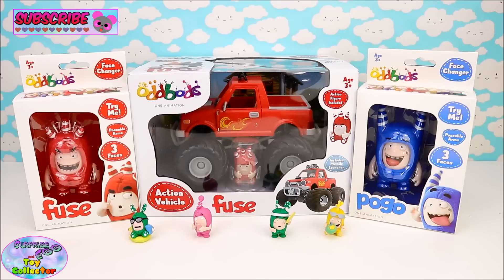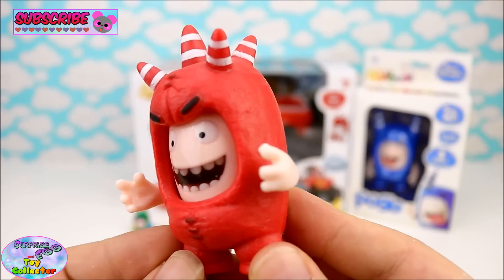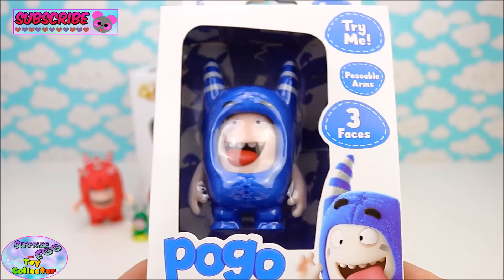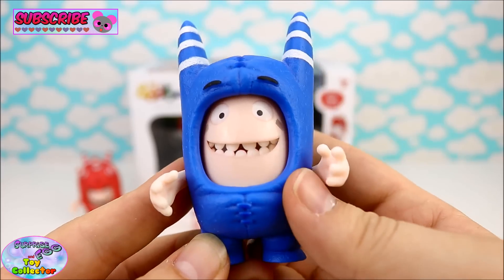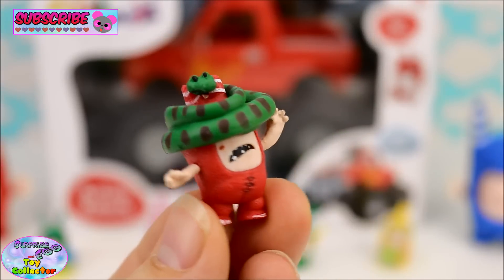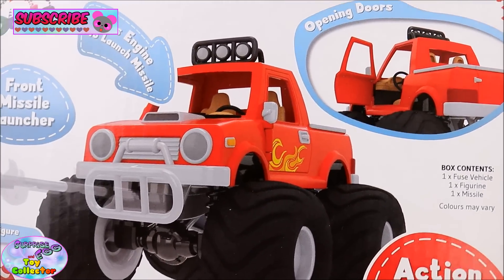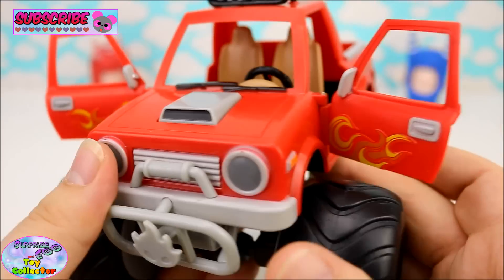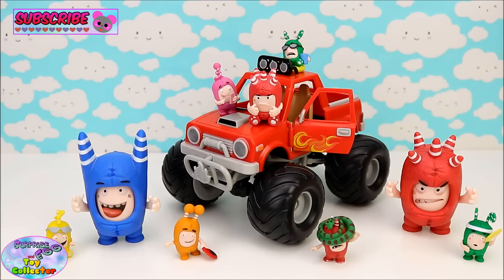Oddbods Fuse Pogo Face Changer Figures Monster Truck Episode Surprise Egg and Toy Collector SETC